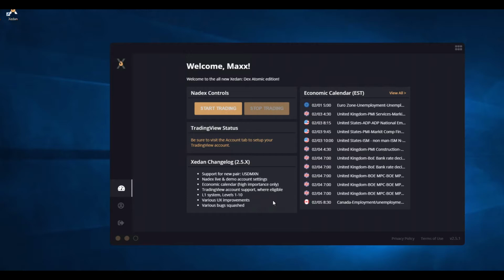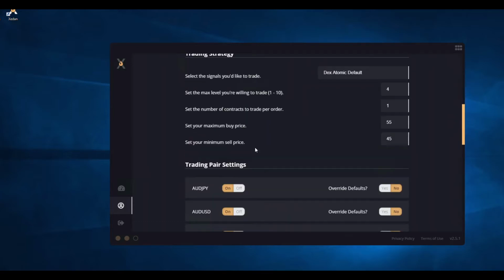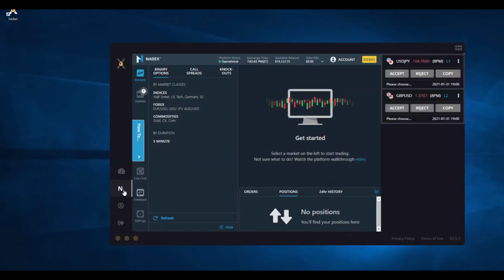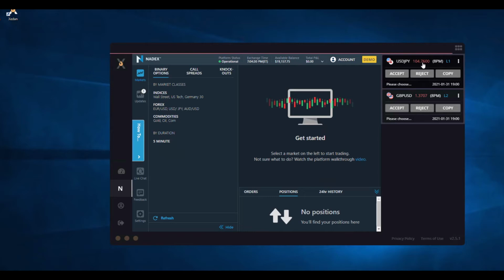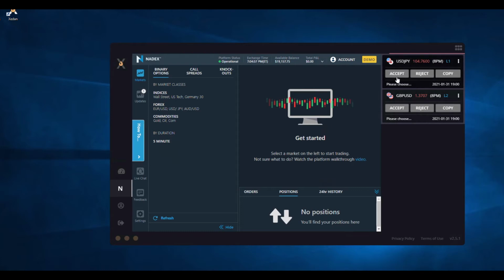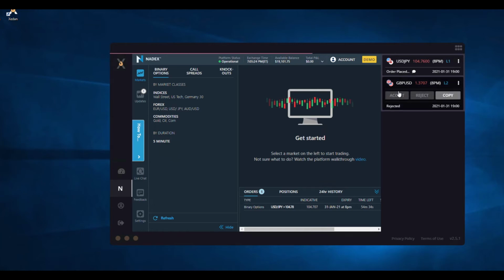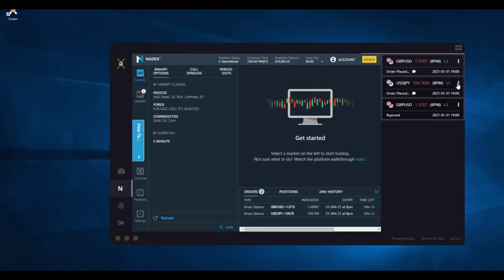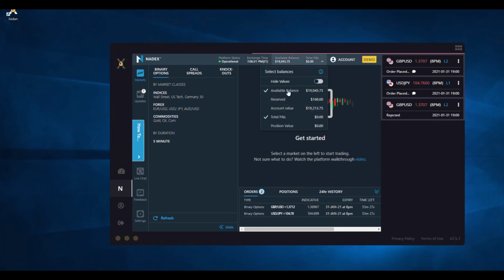Dexfxmarkets.com Attaching Xedan to Nadex and signals Overview